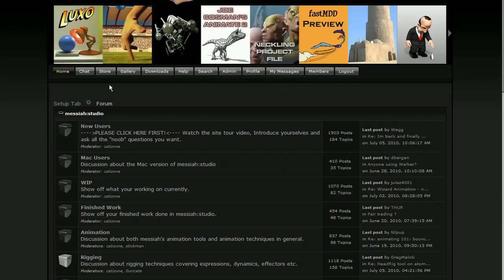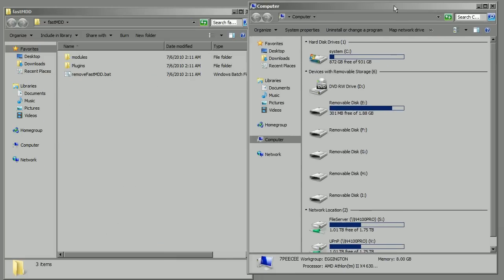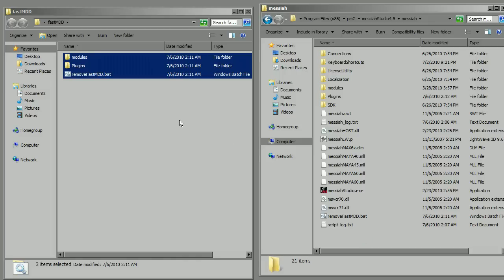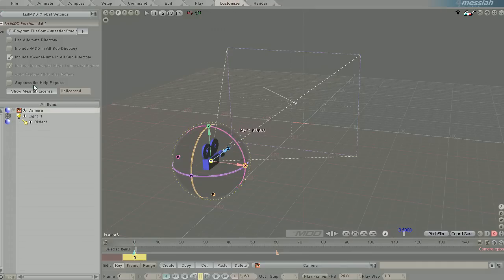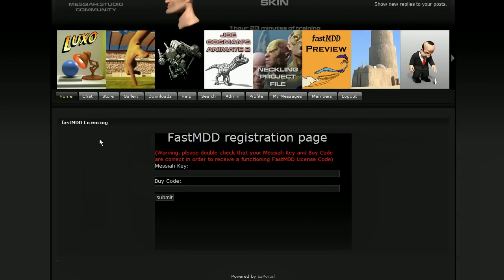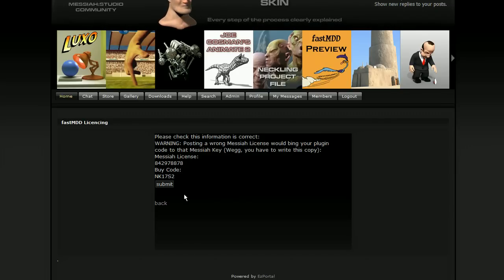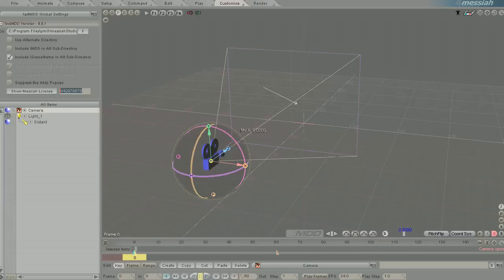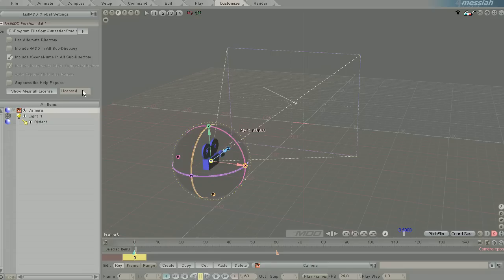Installing and Licencing fastMDD for messiah:studio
This instructional video walks you through how to install and properly license the fastMDD plugin for messiah:studio.  To find out more please visit: